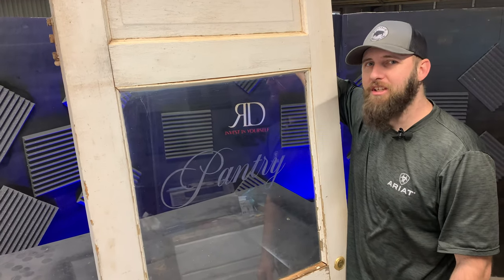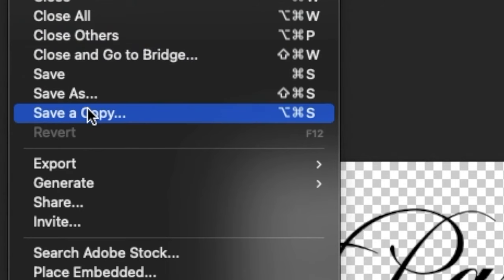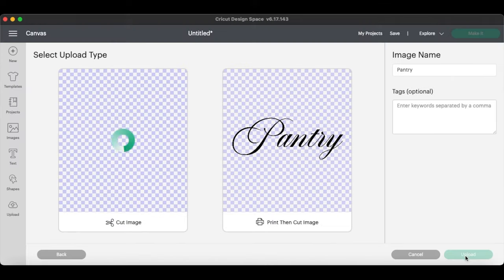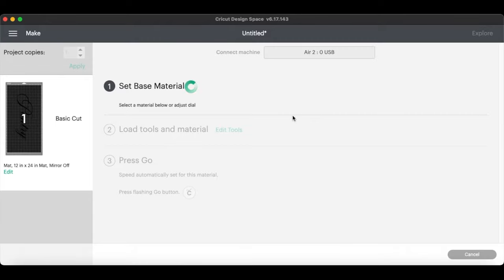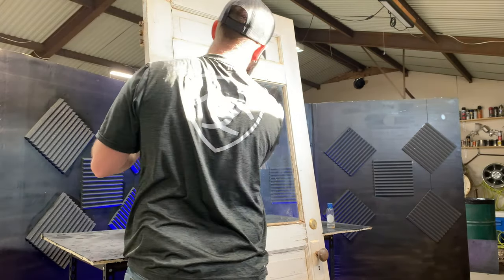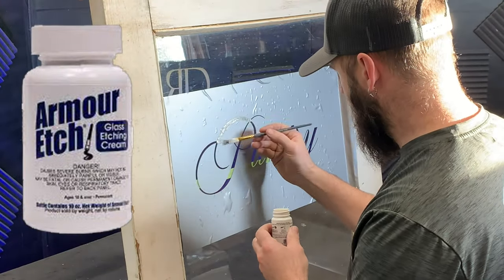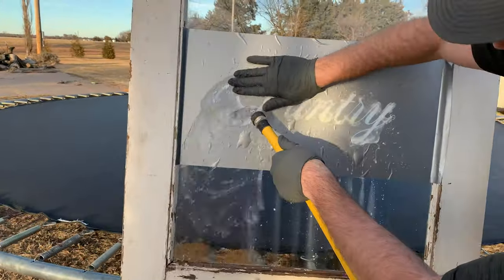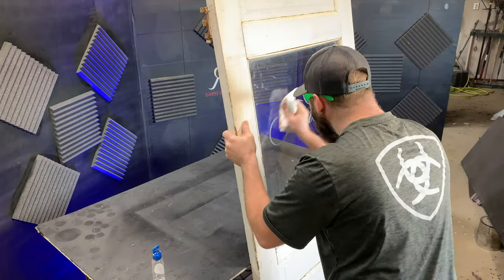Glass Etch How To! Glass Ethch Antique Door!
We take an antique door and etch the glass window to make it into a pantry door. We use Armour Etch glass etching cream.

For the same etching cream that I used, click here!

Link for Cricut Explore air 2: https

Cricut removable vinyl

Cricut 24” mat